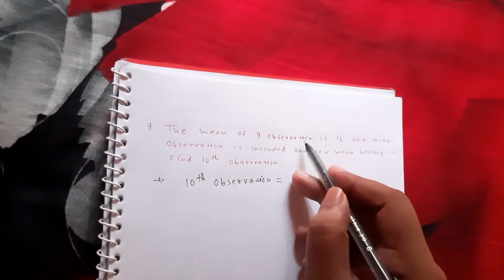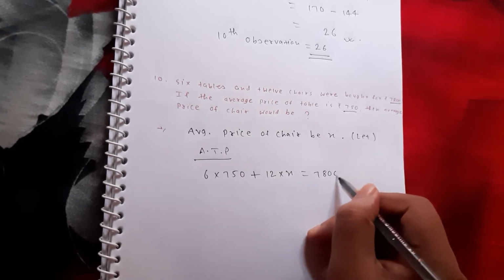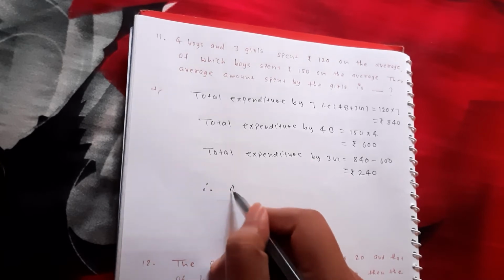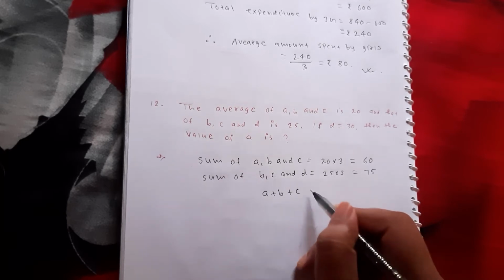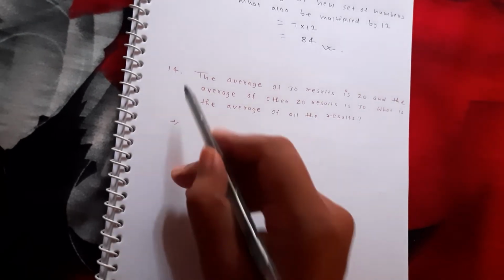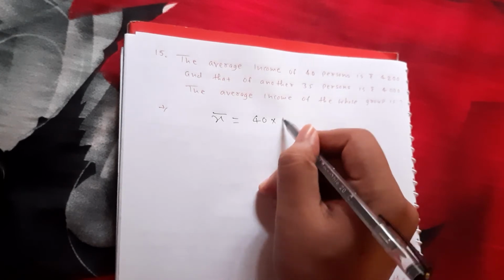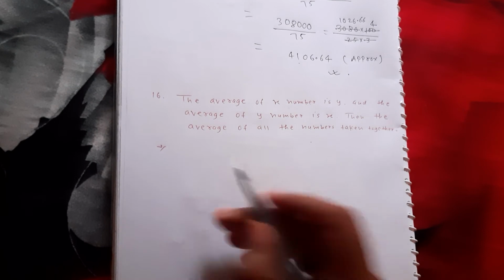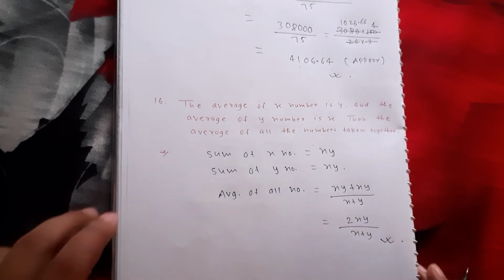Average Part 2 For Railways, Banking, SSC, Mat (MBA) And Other Entrance Examinations.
In this video we will be covering the basics of average which will be beneficial for entrance exams like Railways, Banking, SSC, Mat (MBA)
I will respond to those questions in my upcoming videos.

 Question based on basic Average Questions , discussed here.
 Question based on where correct average have to find out as earlier some mistake was done.
Question based on where missing number has to be find.
Question based on find total average of when numbers and observation data is given.

If u like this video hit like  button and let us know in the comment section, share with your friends and hit the subscribe button and press the  bell icon for more our latest videos and notification .